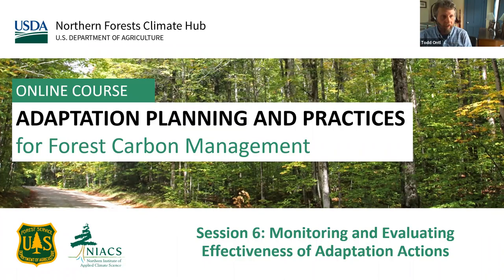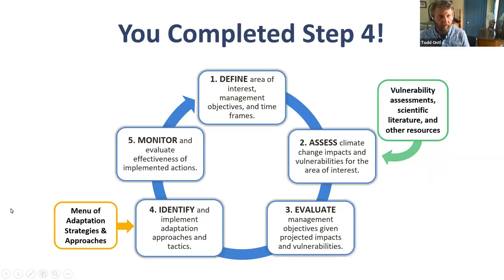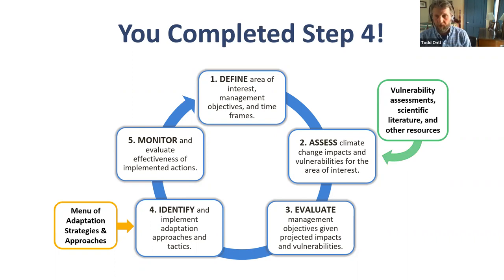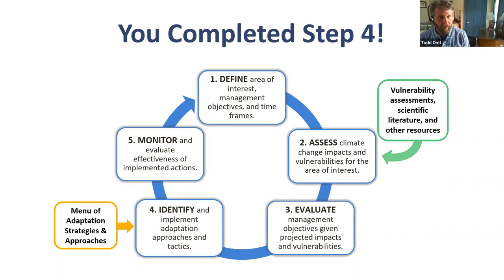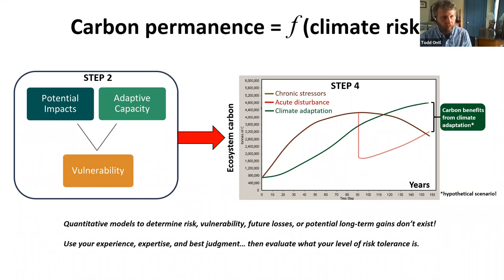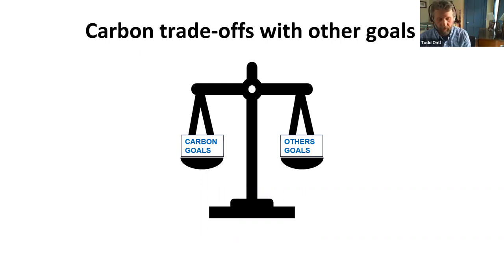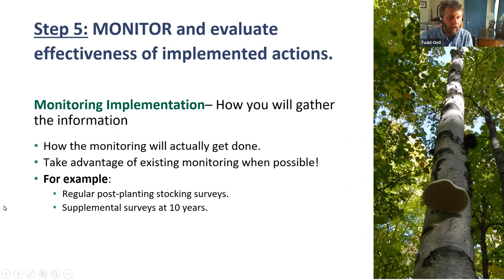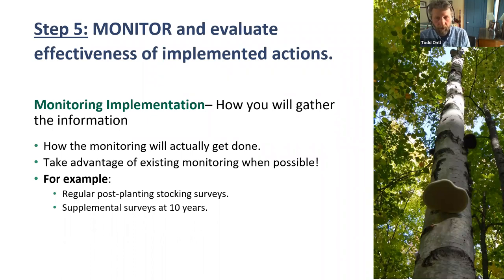Session 6 - Forest-Carbon (2022) Adaptation Planning and Practices Online Course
Session 6: Monitoring Adaptation Actions. Online course offered by the Northern Institute of Applied Climate Science using the Adaptation Workbook (adaptationworkbook.org). More information on our trainings can be found